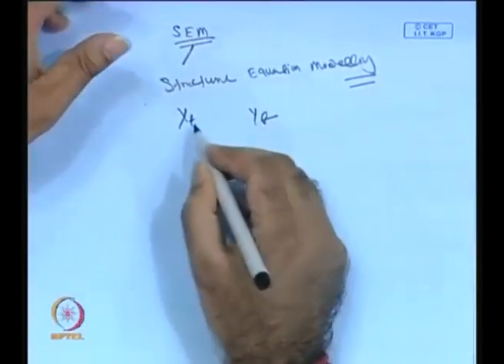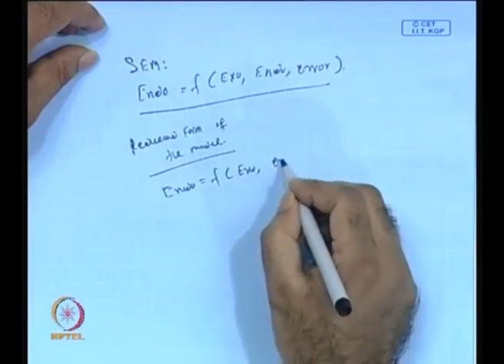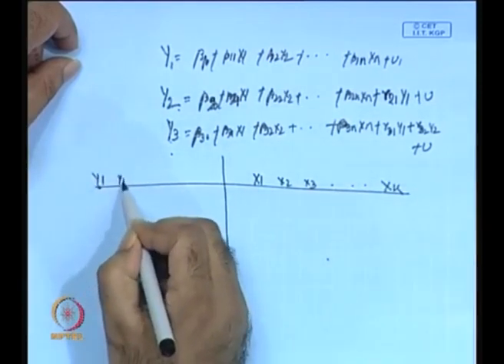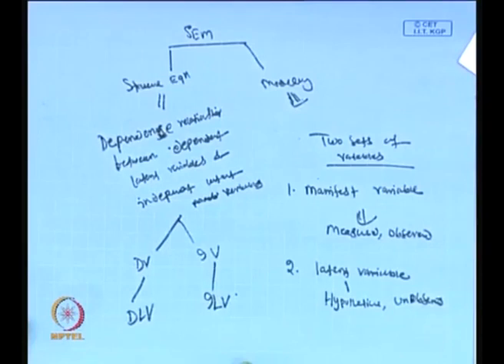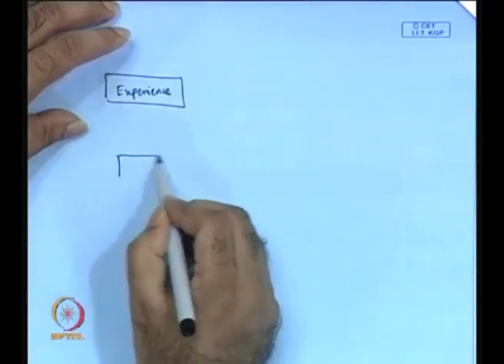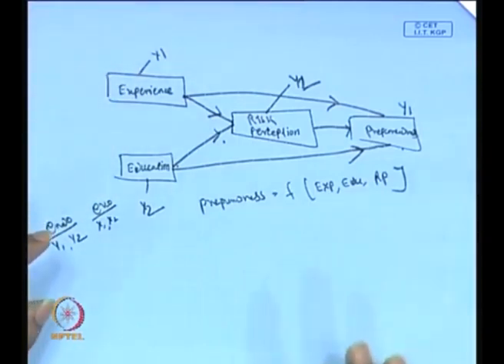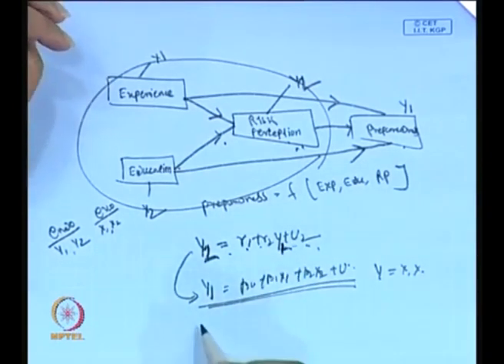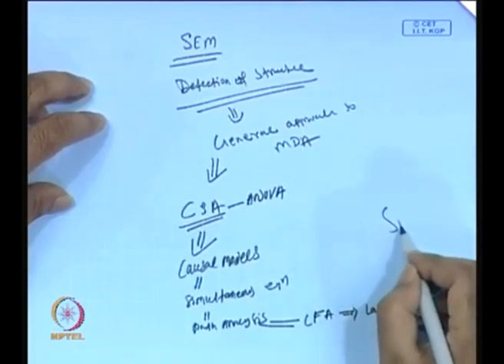Structural Equation Modelling